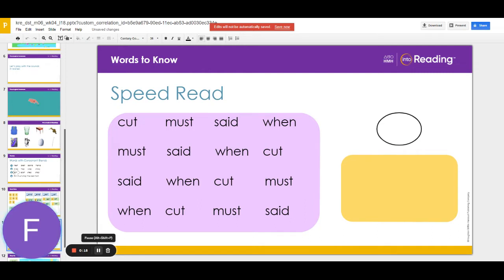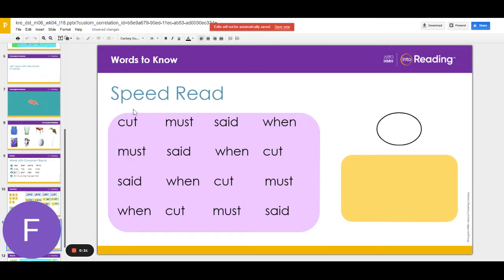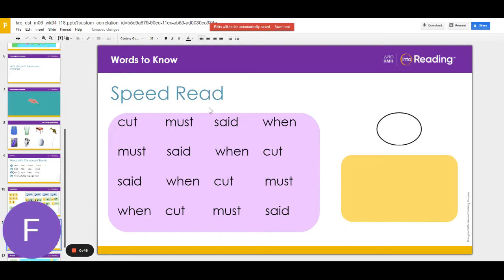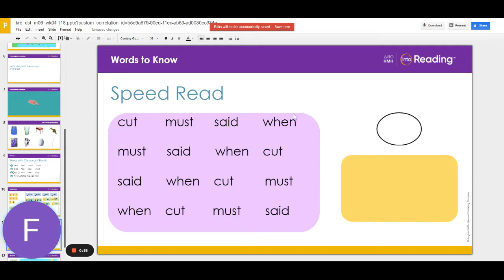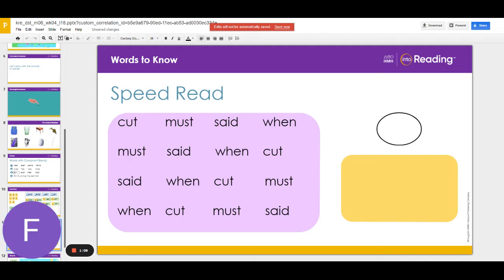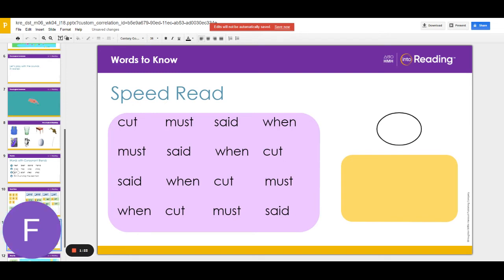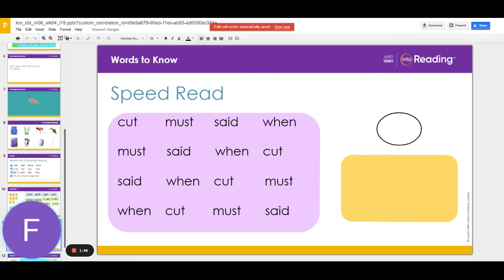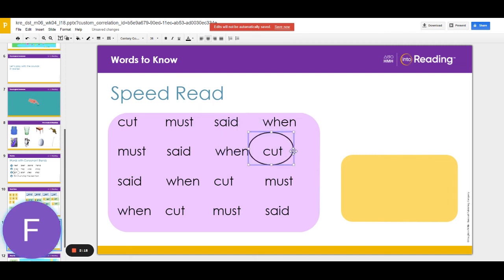6.4.3 Words to Know